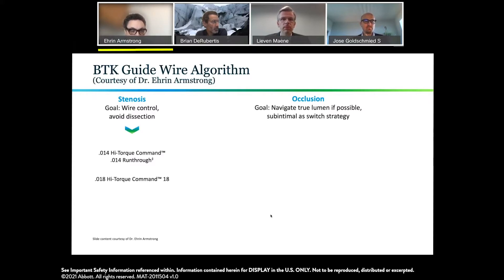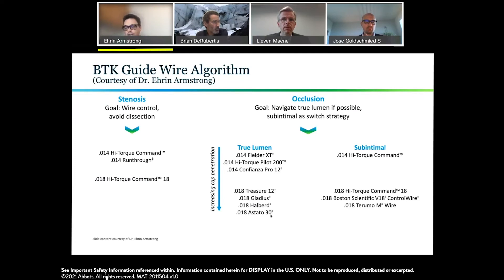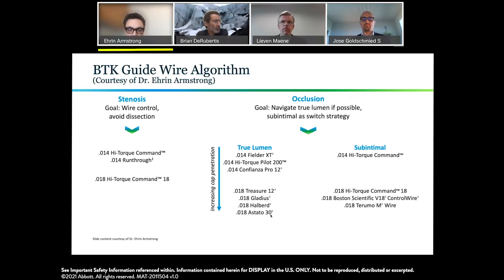Guide Wire Algorithm Video: Dr. Armstrong BTK Wire Selection Strategy (US)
In this segment of the Guide Wire Algorithm series, Dr. Ehrin Armstrong (USA) explains his own BTK Algorithm and discusses which wires to use when treating a stenosis or occlusion.